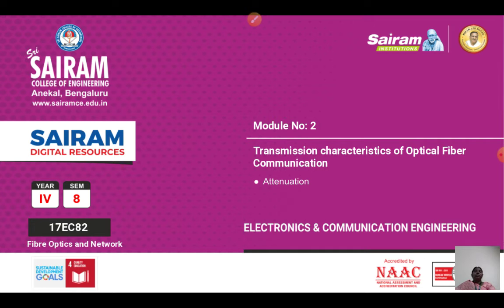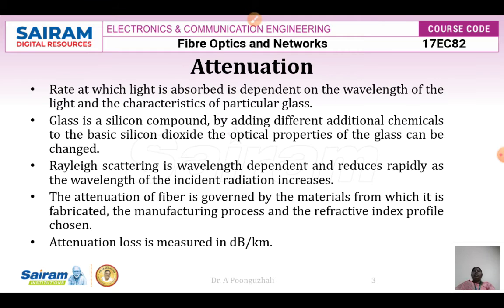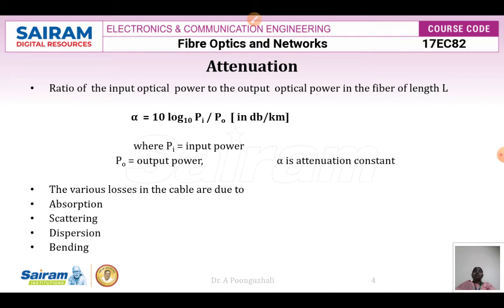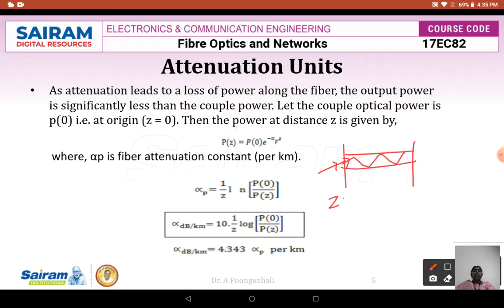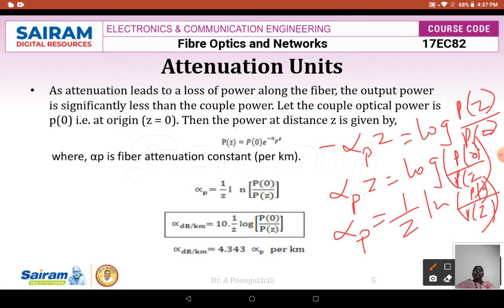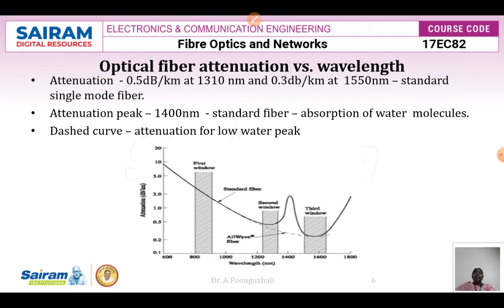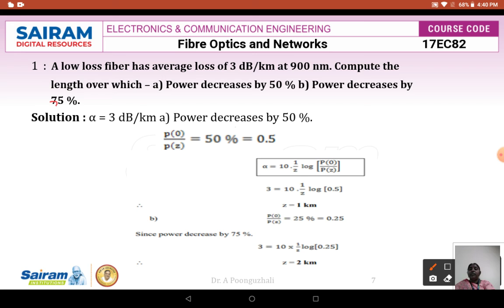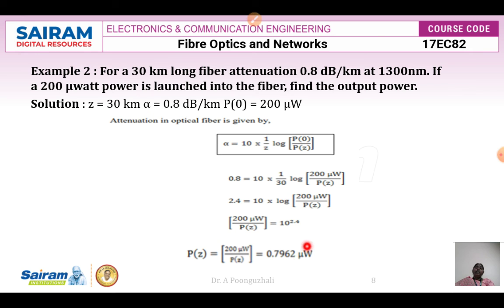Lecture video_17EC82_Module2_Attenuation_Dr. A Poonguzhali